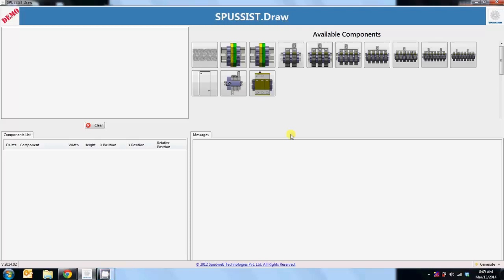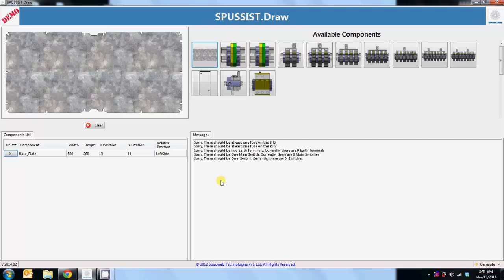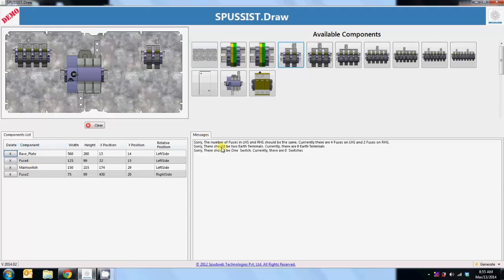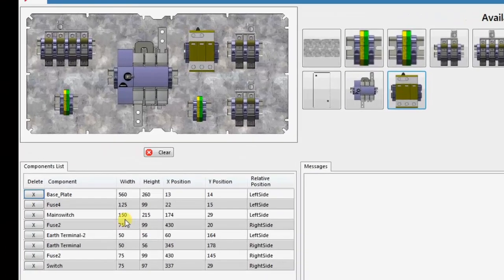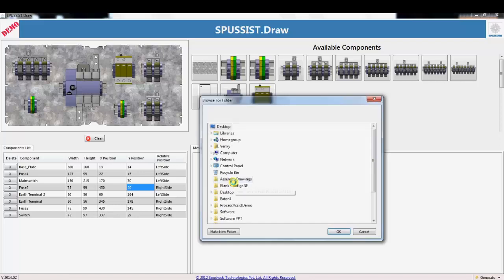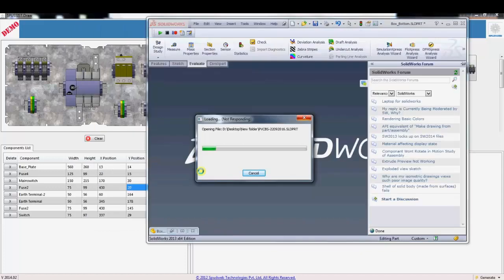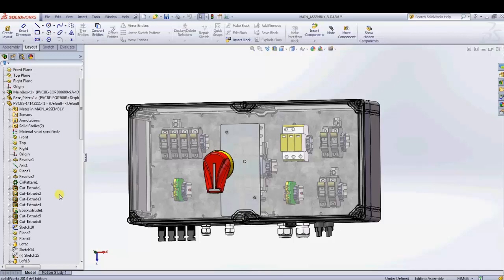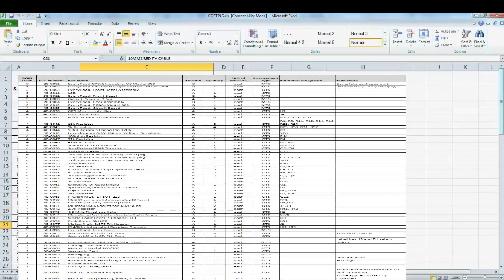SPUSSIST DRAW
Drawing , costing sheet and quotation automation software.